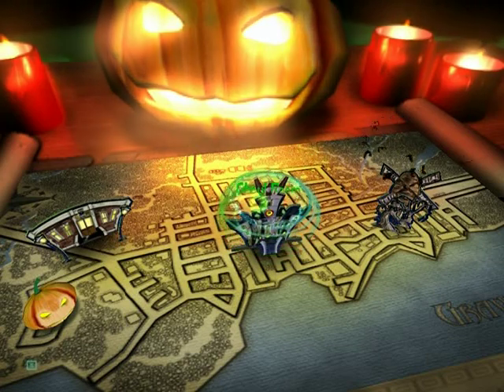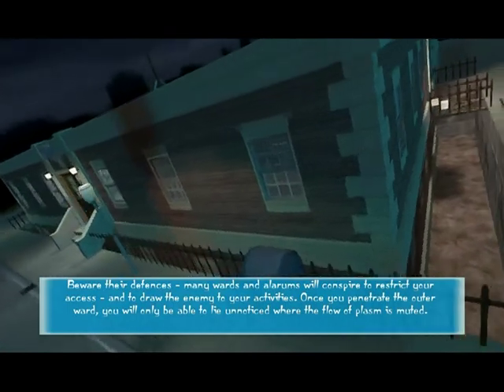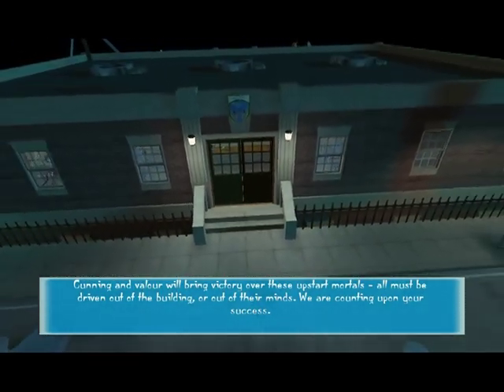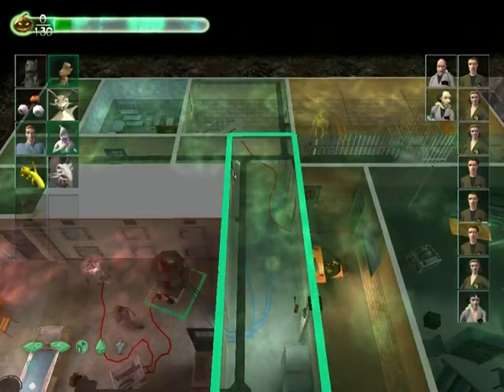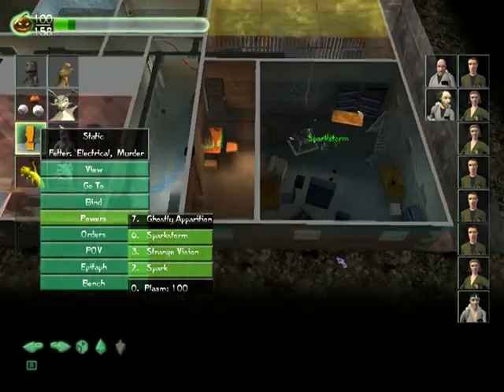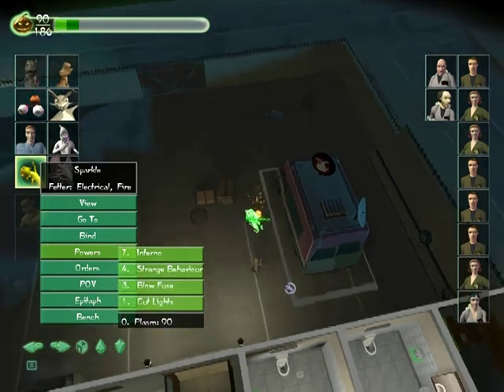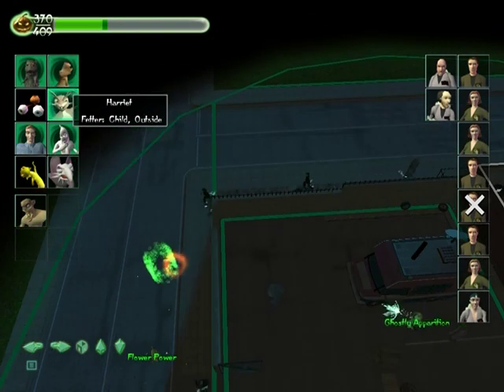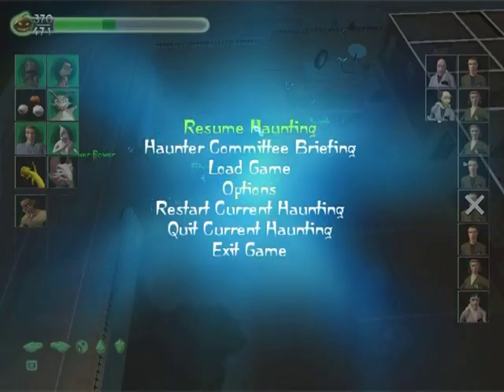Let's Play Ghost Master 12a Ghostbreakers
Now that the Dragoon has been freed we turn our attention to those pesky Ghostbreakers and take the fight to them to free Windwalker